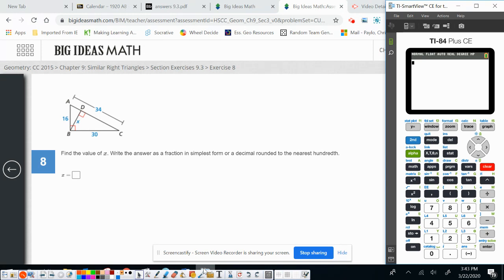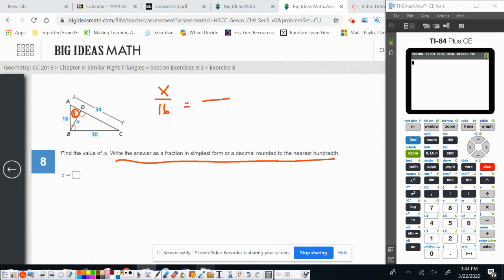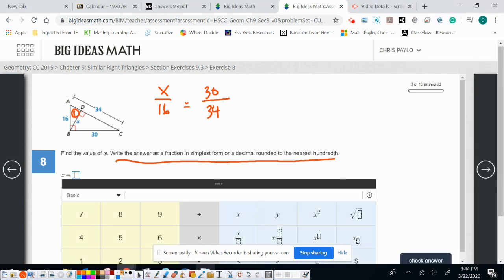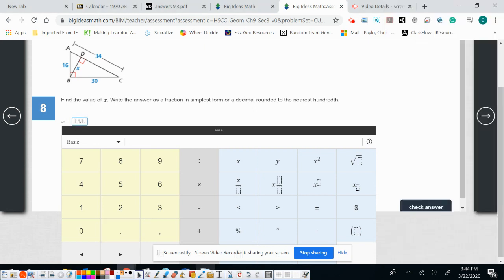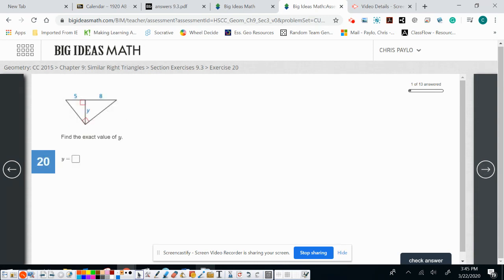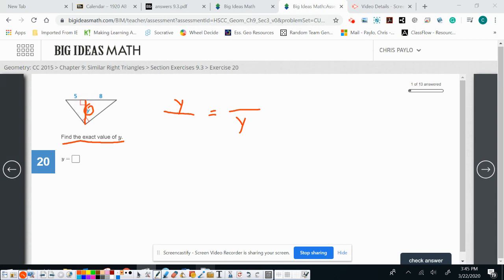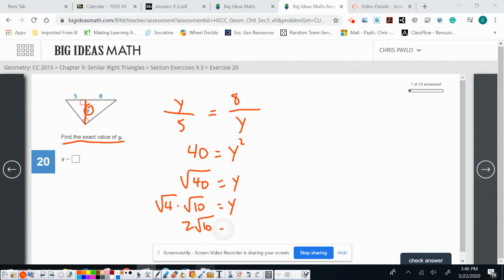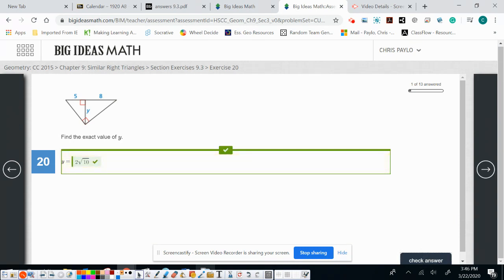Big Ideas - Helpful Hints for Section 9.2 Assignment